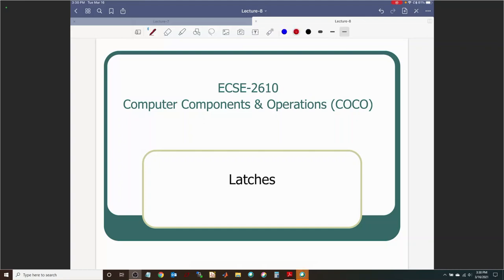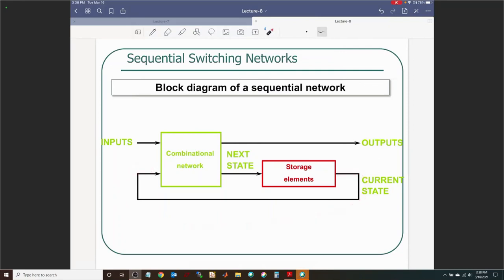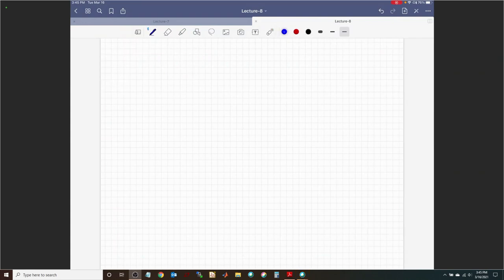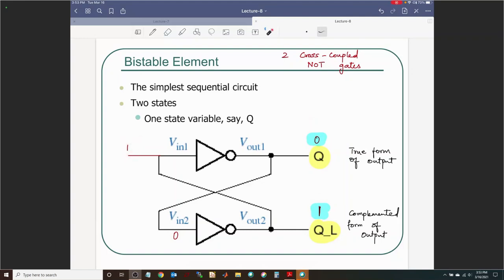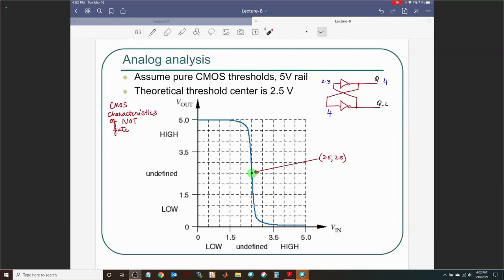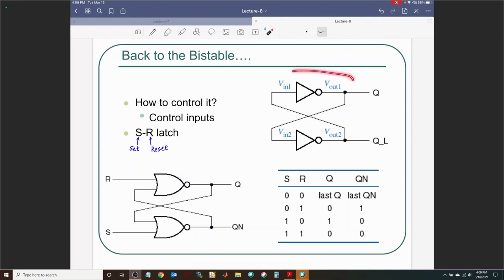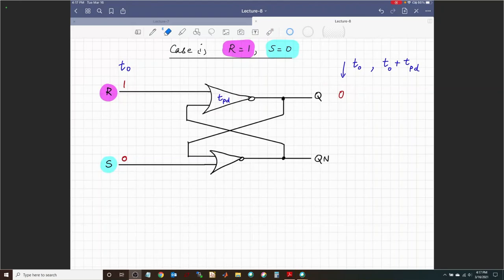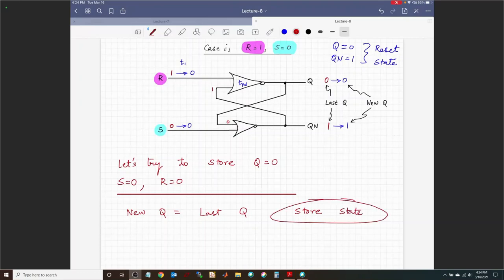ECSE 2610 (CoCO) Lecture 8.1: Latches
Latches, metastability, bistable element, SR latch analysis, NOR version of SR latch, set reset latch.